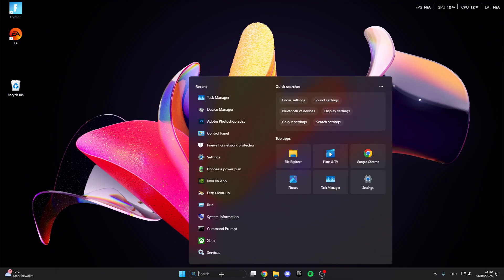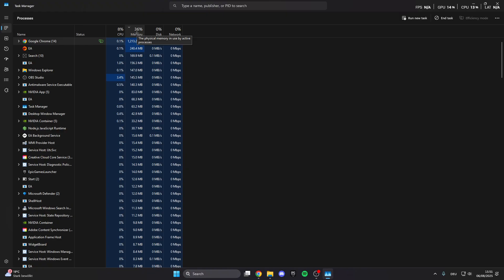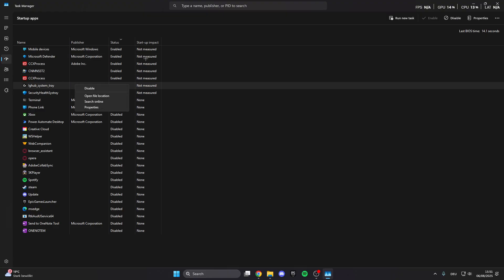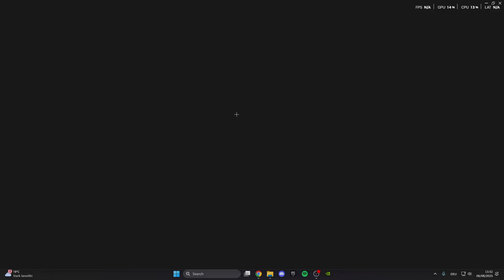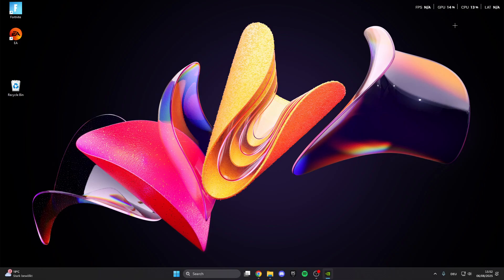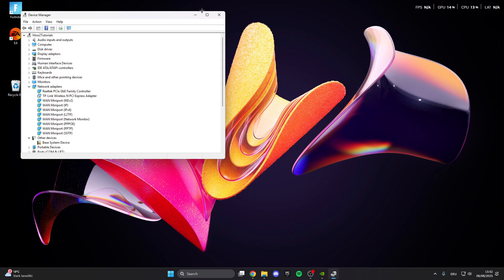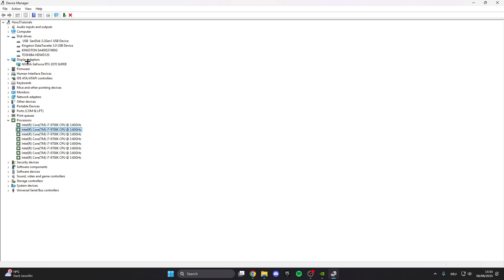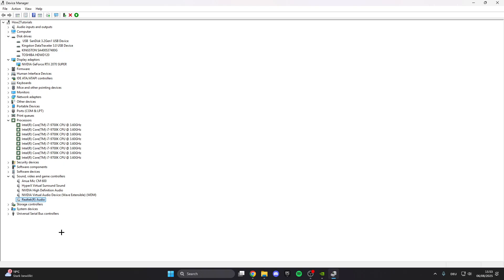Battlefield 6 how to fix crashing to desktop or Crashing on Startup